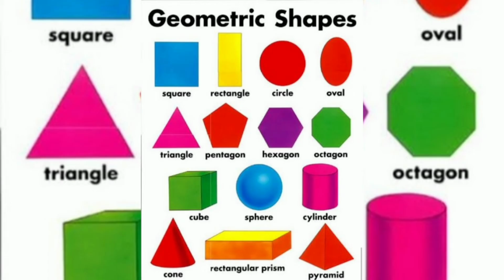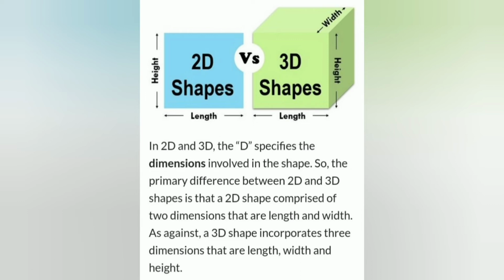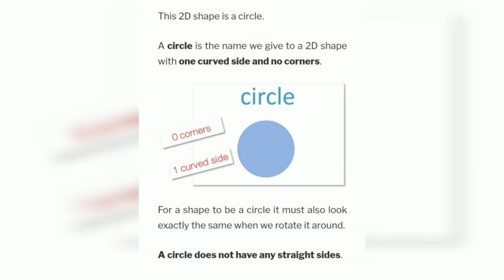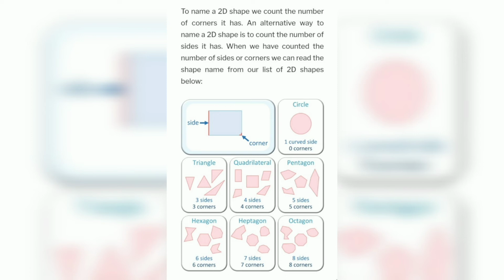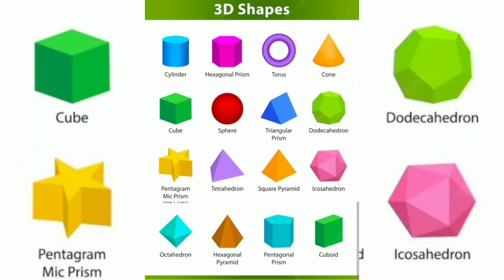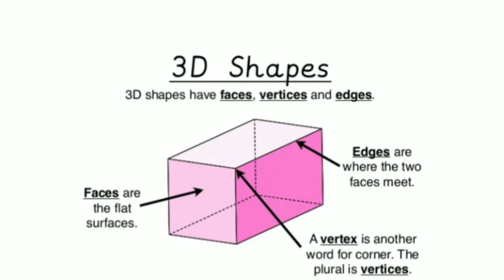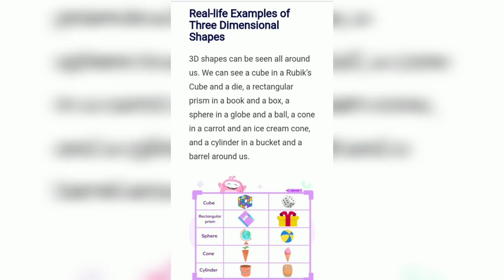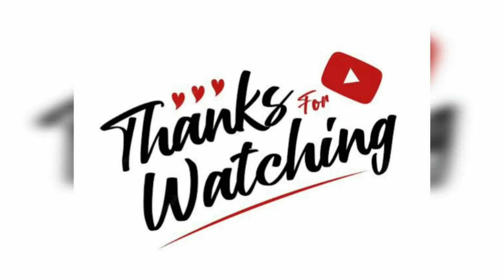2D shapes vs 3D shapes? Explain with real-life examples.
This video is related to basic geometric shapes.
The difference between 2D and 3D shapes has been explained in this video with real-life examples.
The concept related to curved surfaces, flat surfaces, vertex, faces, and edges have been explained with pictures.
Watch this video completely to clear your concepts.